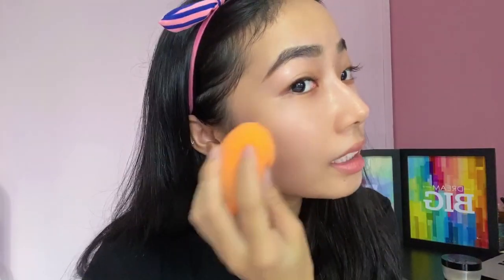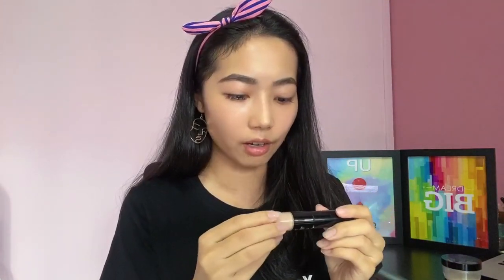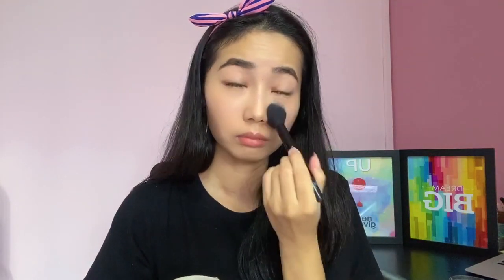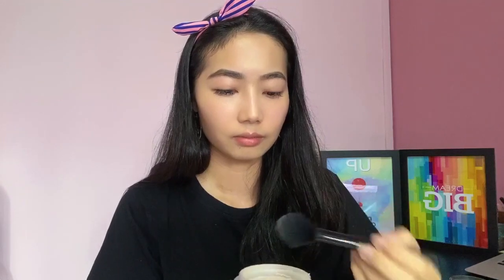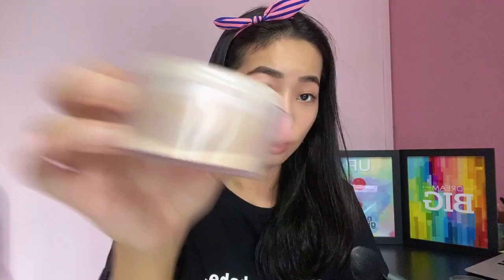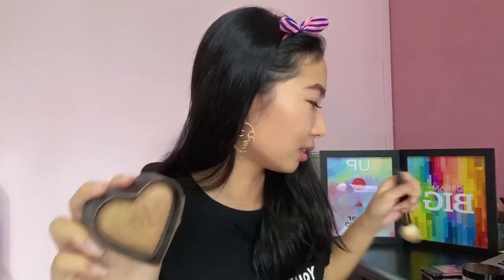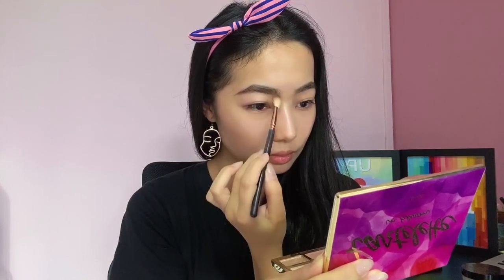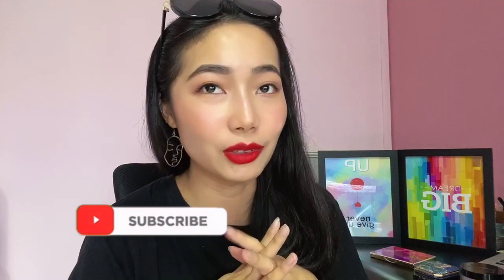Physicians Formula Healthy Foundation on Asian Skin tone & Red Lip Makeup Look | CHATTY GRWM 2020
Physicians Formula Healthy Foundation Review + Try On! Definitely one of the best drugstore foundations, I really enjoy using it! Also, did a quick red lip makeup look using the Stila liquid lipstick 👄!! Till next time xx

Products mentioned
Physicians Formula Healthy Mix Foundation
Too Faced Sweethearts Bronzer
Colourpop - Horse & Carriage Pressed Powder Highlighter
Wet N Wild Color Icon Blush - Pearlescent Pink
Tarte Tartelette In Bloom Clay Palette
STILA Stay All Day Liquid Lipstick - Beso

Credits
Intro: Annie Long

FAQ
How old am I? 24, born in 1996
Where am I from? Singapore
What is my Instagram? @giisellej (double i)
And yes, I am working full time outside of yt